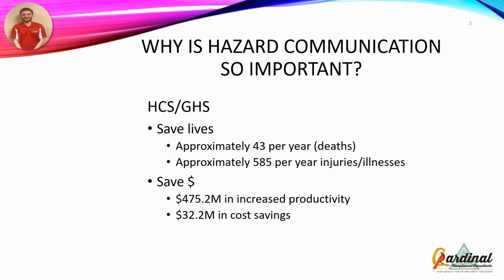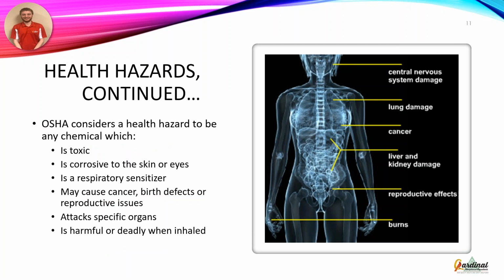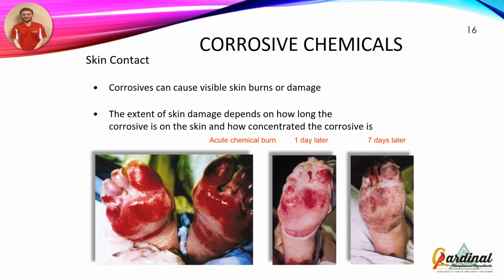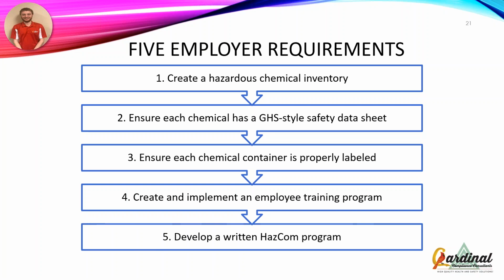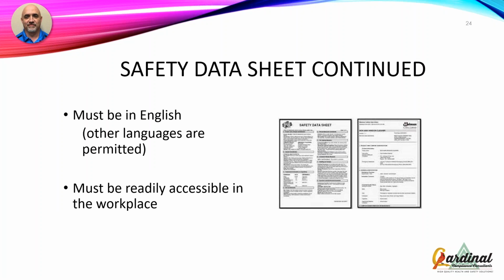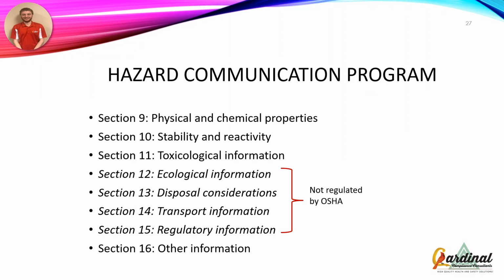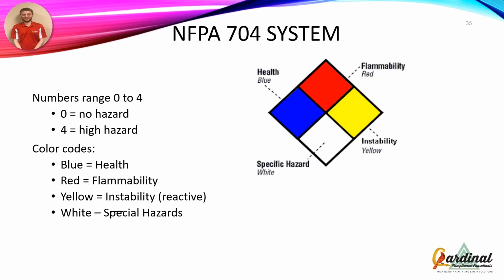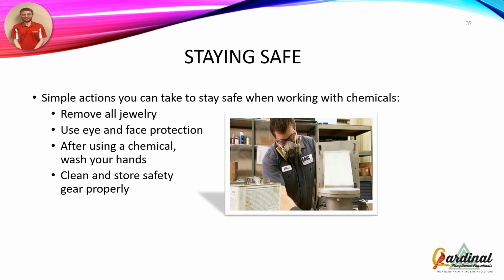Hazard Communication Overview 7/9/2018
Join Rich Barcum, CIH, CSP, CHMM and Zac Brown of Cardinal Compliance Consultants as they discuss the key elements and basic concepts of a sound industrial hygiene program.